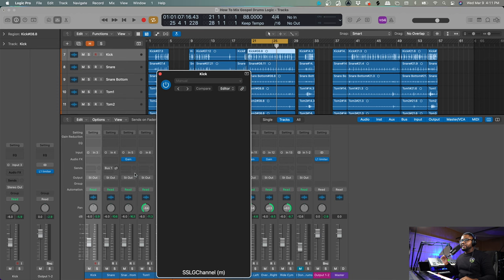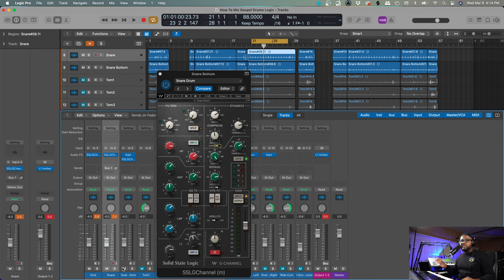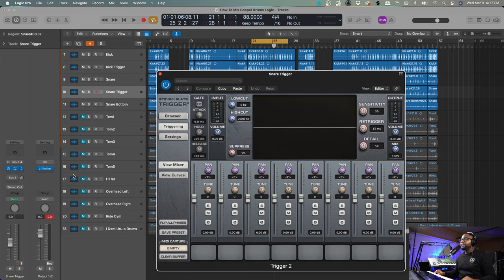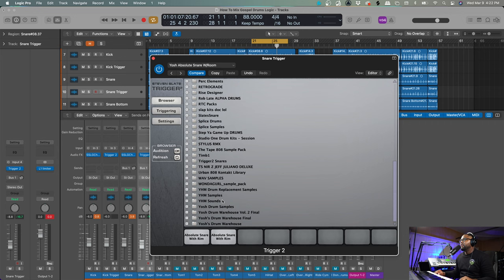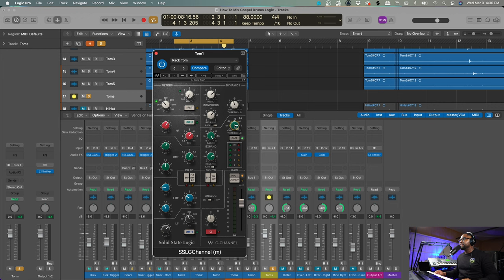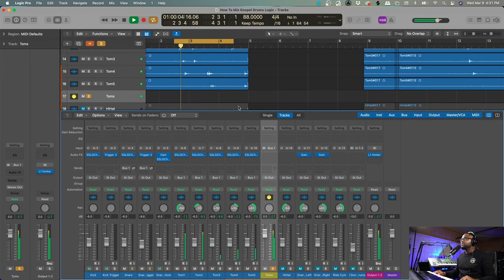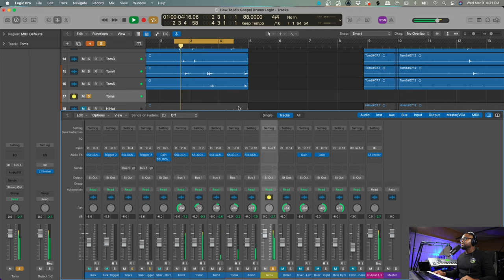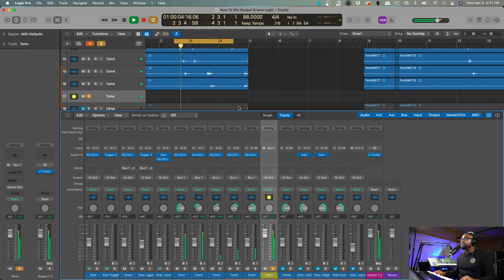Mixing Gospel Drums | Logic Pro | Yosh Drum Warehouse Vol.2